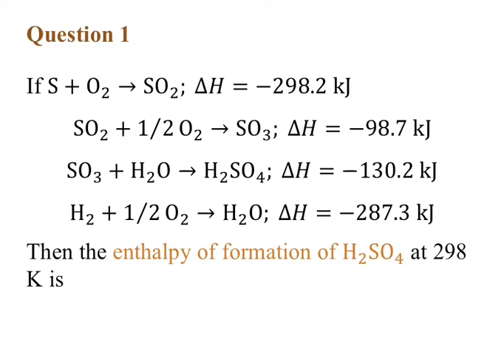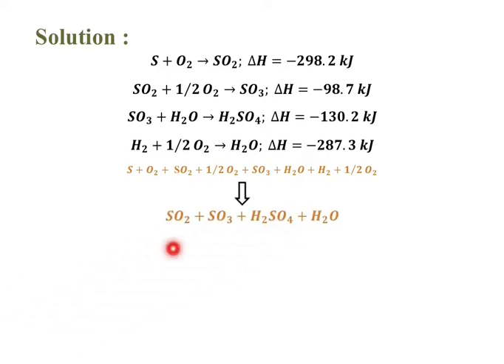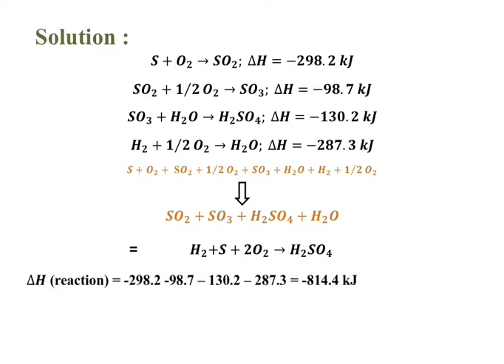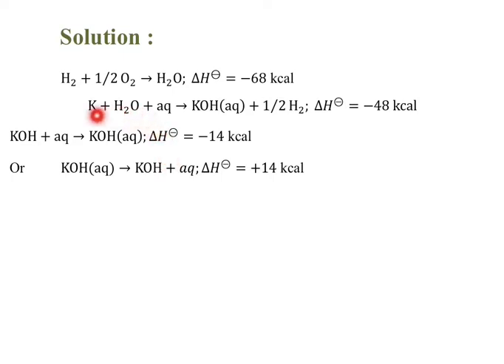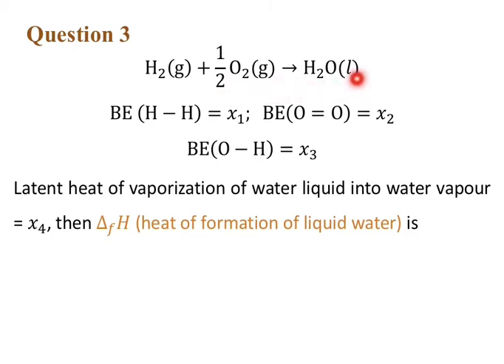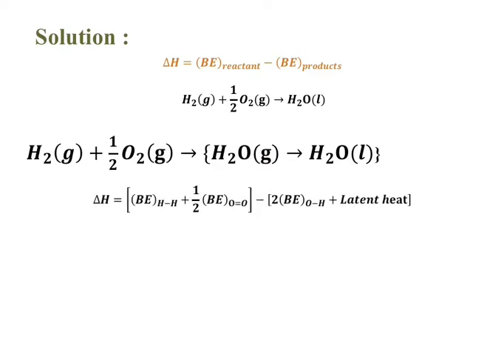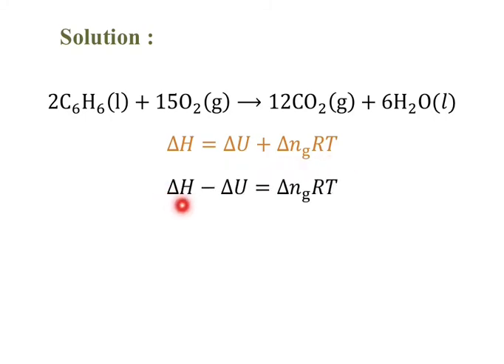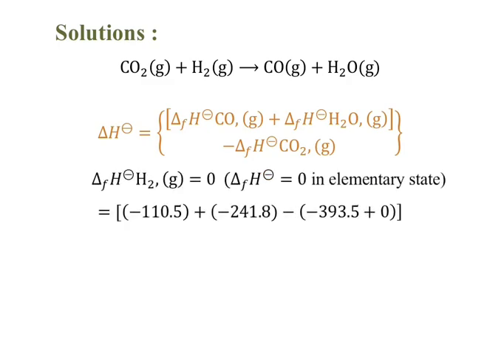Thermodynamics problems in English; chemistry class 11. NCERT NEET.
Online question bank in latest pattern

Class 11 Thermodynamics topic
Thermochemistry and thermodynamics problems in English
Class 11 Chemistry
NEET Ncert

Submit your doubts and feedbacks
Link 👇🏻